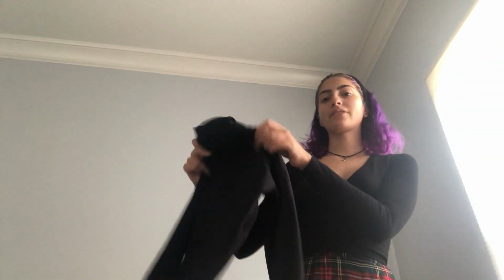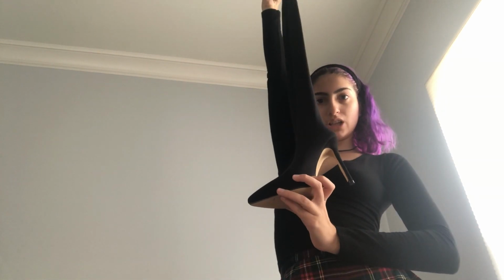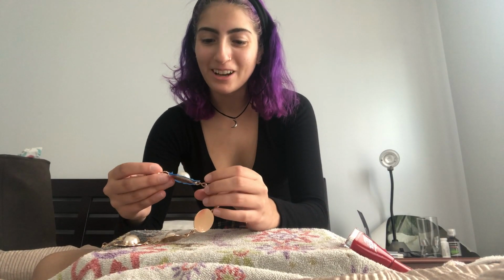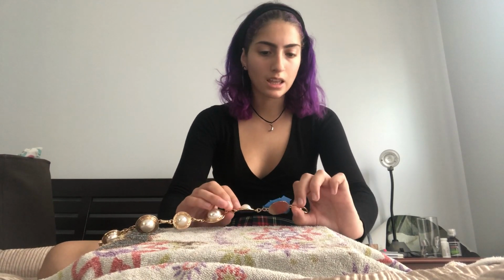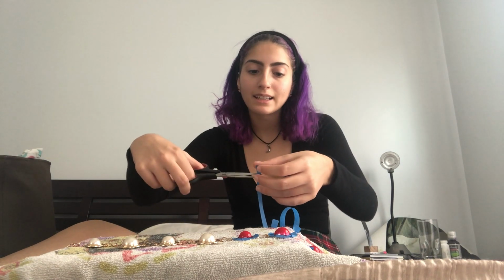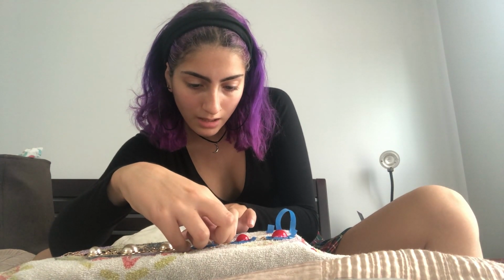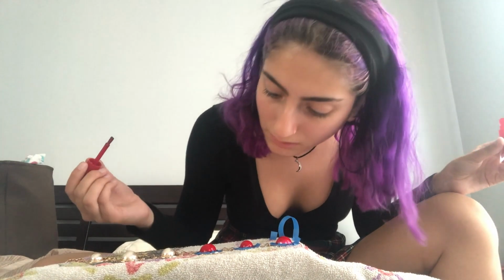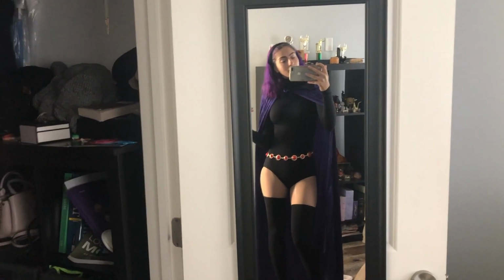Raven Costume / Cosplay Tutorial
Here's my lazy girl tutorial for the Raven costume / cosplay I wore for Halloween!